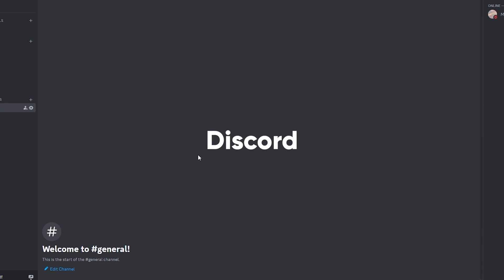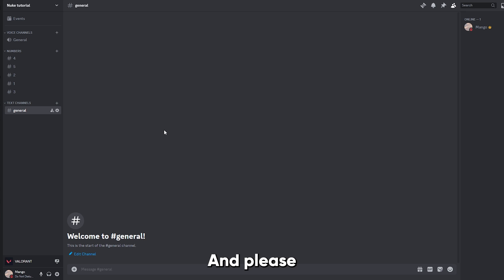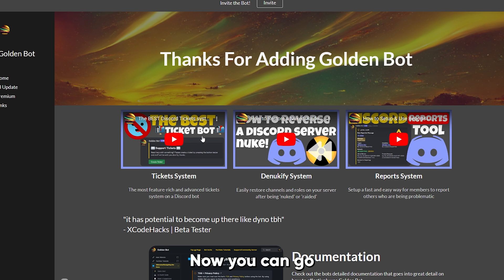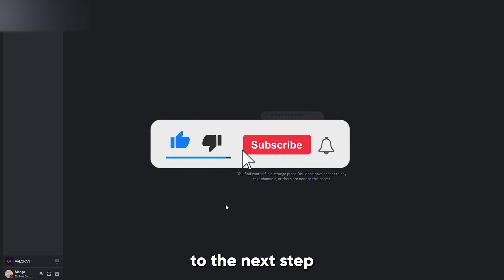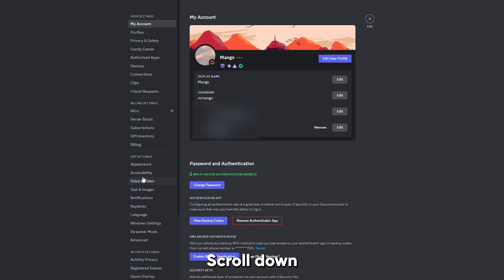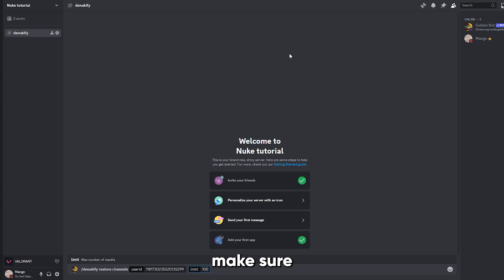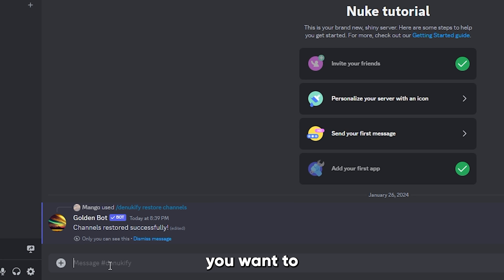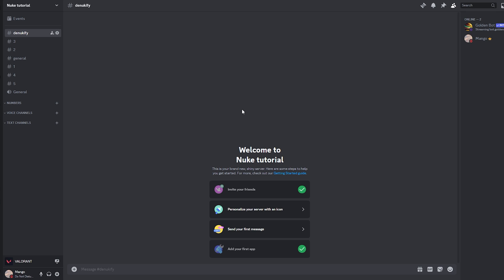RESTORE A NUKED Discord Server in 2 Minutes!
In this tutorial I will teach you how to RESTORE a Nuked/raided Discord server with a click of a button for FREE!

Chapters..
0:00 - Intro
0:20 - Example Nuke
0:45 - Inviting Golden Bot
1:00 - Commands
1:43 - Restoring Channels
2:50 - Restoring Roles
3:00 - Ending